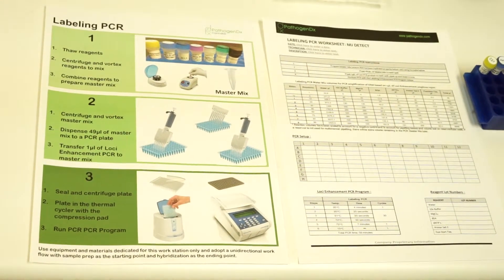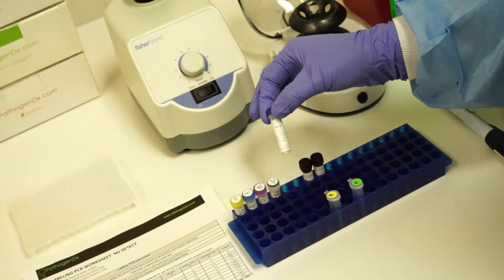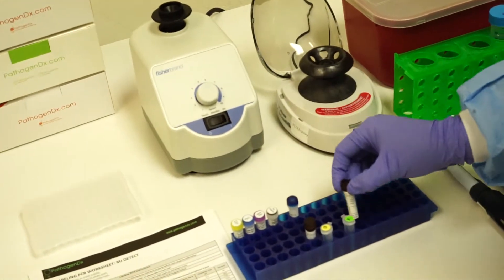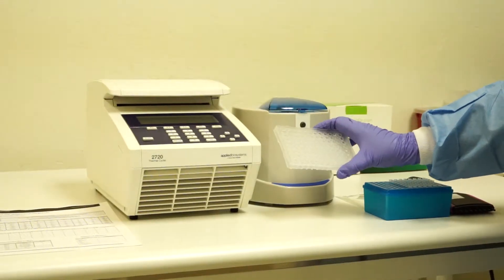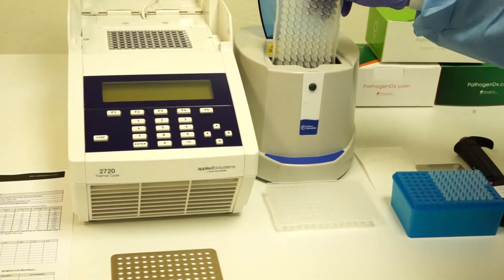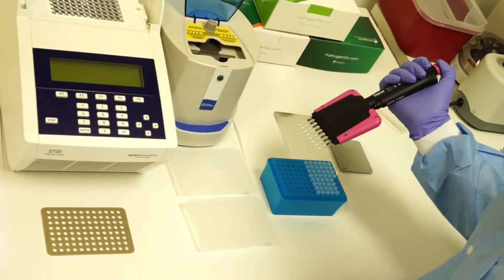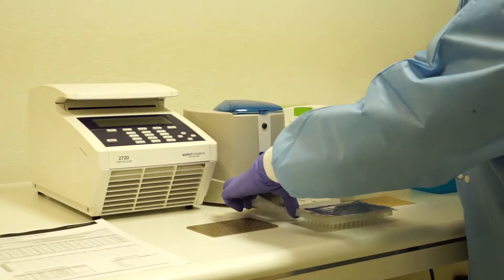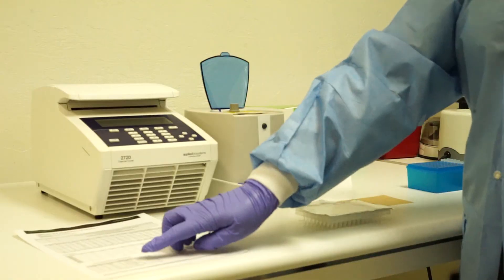PathogenDx - 4th step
PathogenDx technology provides simple, powerful, and inexpensive DNA Testing.
PathogenDx has developed the next generation “standard” for very large scale cannabis, botanical, food and agricultural testing:
PDx - Cannabis detects pathogens that are harmful to humans,
PDx Environmental Screening detects pathogens that are harmful to humans and plants in Cannabis.
PathogenDx combined two technologies and developed a novel approach to detect pathogens that harm humans, plants and the environment.
Raw Sample Genotyping (RSG), the first arm of the PathogenDx technology platform
Low Cost Microarray (LCM) –  the second arm of the PathogenDx technology platform
RSG  allows raw sample – whether it is leaf/produce washes, swabs or leaf/produce homogenate to be analyzed at the DNA level, without (1) DNA purification, (2) DNA quantitation, and (3) DNA quality analysis. This technology allows for the following:
Reduction in Time - Eliminates need for incubation
Reduction in Total Cost - Removes labor costs utilized for unnecessary steps
No loss in sensitivity or specificity
LCM enables (1) a very inexpensive, (2) very simple process requiring minimal technician expertise, and (3) multiple pathogen detection and analysis all in one test.  The testing format shown is a 12 well microarray, and can be produced up to a 48 well microarray.  This simple but extremely powerful tool provides labs across the world to perform up to 12 to 48 tests in parallel analyzing 10-20 pathogens simultaneously